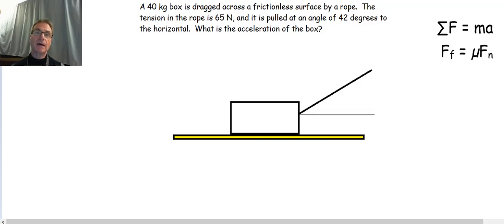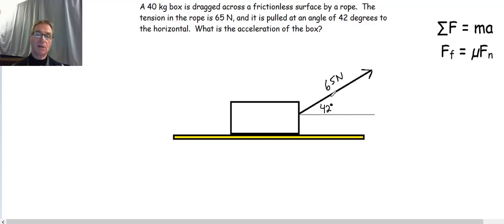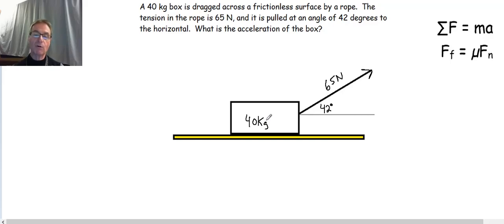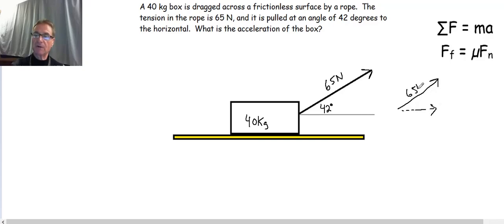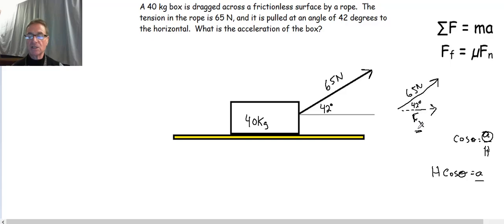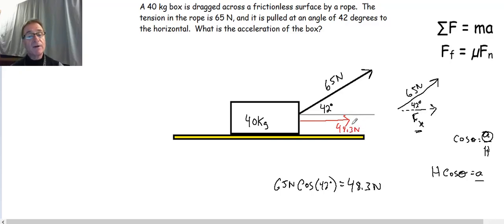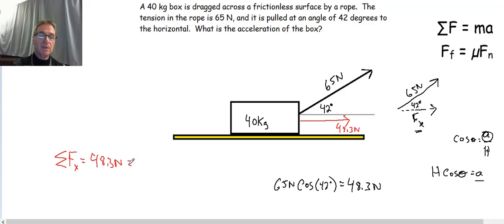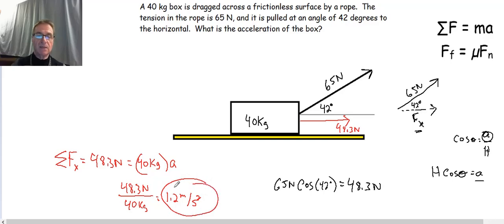Newton's Laws Problem #4 - Acceleration of a block pulled by a rope at an angle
Determine the acceleration of a block pulled by a rope at an angle